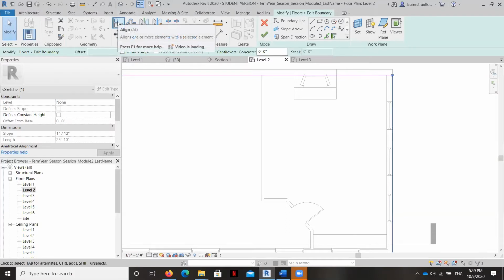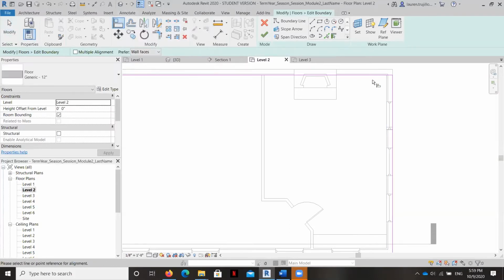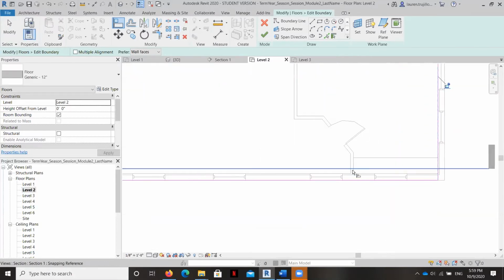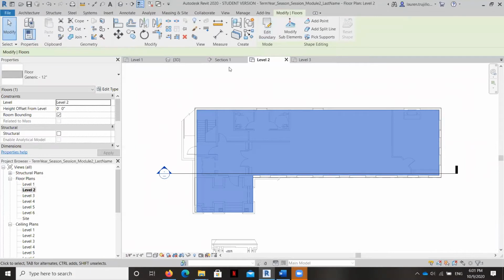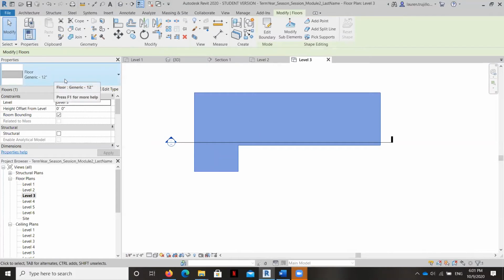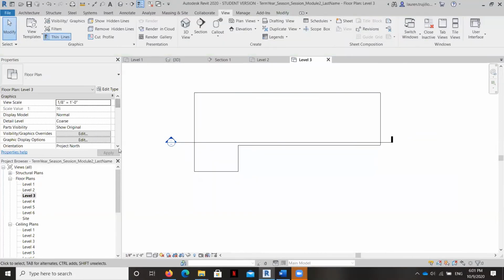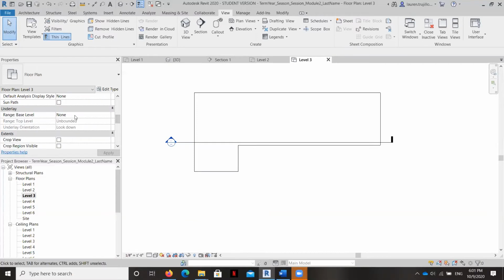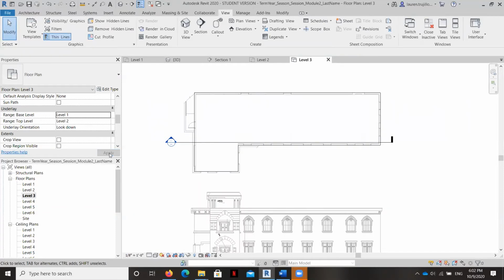Video 2-2.2: Editing the shape of a floor